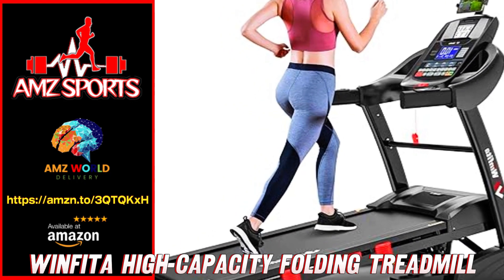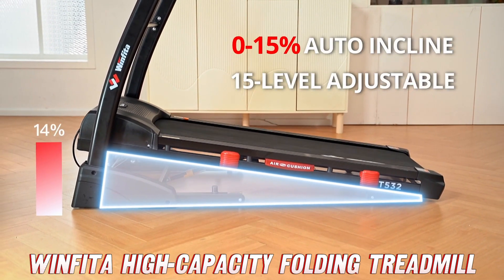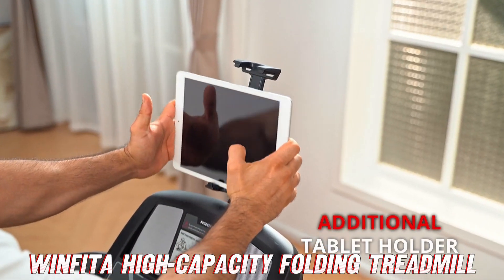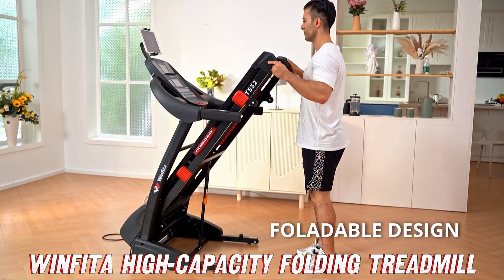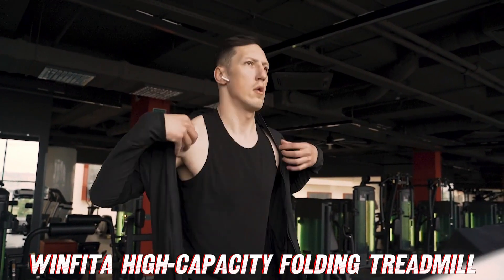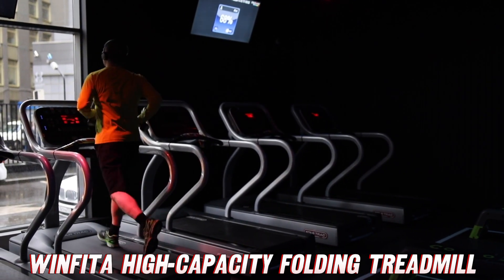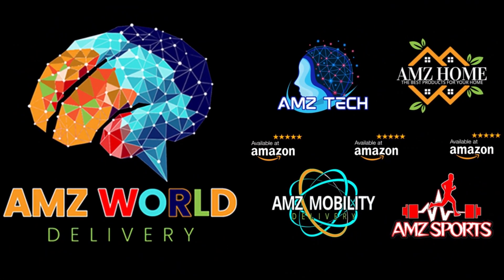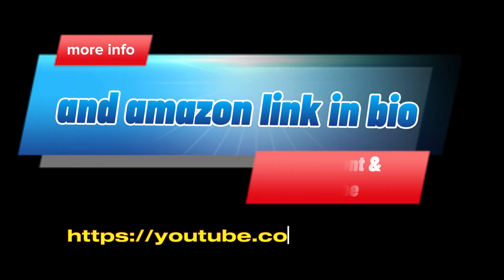Overview Winfita Treadmill with Auto Incline, 4.5HP Folding 300 Ib, 15% Auto Incline, Amazon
Here are the key features highlighted:

- 4.5HP motor
- Folding design for home use
- 300 lb maximum user weight capacity
- Incline can automatically adjust up to 15%
- Maximum speed of 10 mph
- Running belt dimensions: 50" x 18" (providing a wide running area)
- Bluetooth connectivity
- Compatible app (likely for tracking workouts, adjusting settings)
- USB charging port
- Tablet holder

This treadmill appears to be a fairly premium model aimed at home fitness enthusiasts. The automatic incline, powerful motor, wide belt, and smart connectivity features like Bluetooth and a compatible app suggest it is a versatile and high-performance treadmill designed for serious runners and walkers. The folding design and tablet holder add convenience for a home setting.

What's up, fitness fam? Today we're taking a look at a treadmill that's going to make your home workouts an absolute blast - the Winfita Treadmill with Auto Incline. This bad boy is packed with features that'll have you sweating bullets and grinning from ear to ear!

Now, I know what you're thinking - "Where can I get my hands on this beauty?" Well, let me save you the trouble of searching high and low. Head over to the video description and click that Amazon link, because they've got an insane discount on this treadmill right now. You'd be crazy to miss out!

Alright, let's dive into what makes the Winfita so special. First up, we've got a 4.5 HP motor under the hood. That's like strapping a miniature sports car engine to this thing! With that kind of power, you can crank the speed up to 10 mph and leave your running shoes begging for mercy.

But wait, there's more! How about that fancy auto-incline feature? With the push of a button, you can simulate hiking up to a 15% grade without ever leaving your living room. Talk about a killer glute workout!

And let's not forget about the running belt itself. At 50 inches long and 18 inches wide, it's like having your own personal running track right at home. No more feeling cramped or worrying about running off the sides.

As if that wasn't enough, the Winfita also comes with Bluetooth connectivity and a compatible app. Track your workouts, adjust settings, and even charge your devices with the built-in USB port! And when you need a break, just pop your tablet onto the handy holder and catch up on your favorite shows.

I could go on and on, but I think you get the picture. The Winfita Treadmill is an absolute game-changer for home fitness enthusiasts. It's got power, versatility, and all the bells and whistles you could ever want. So what are you waiting for? Click that Amazon link and treat yourself to the treadmill of your dreams!